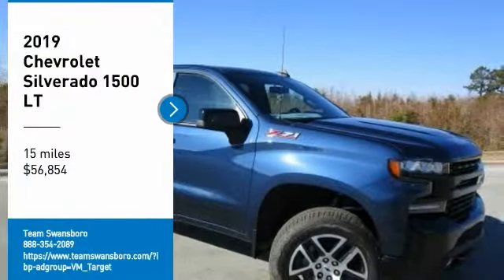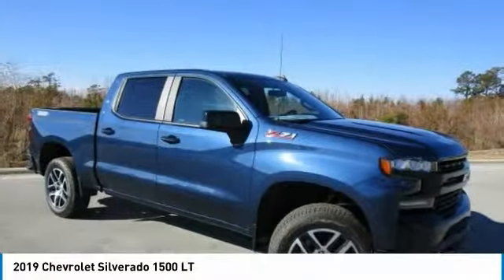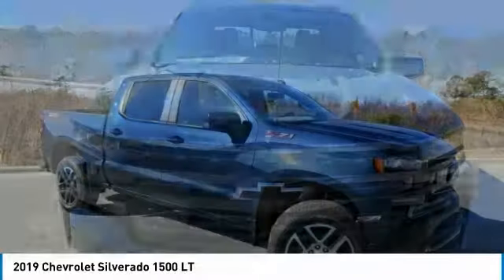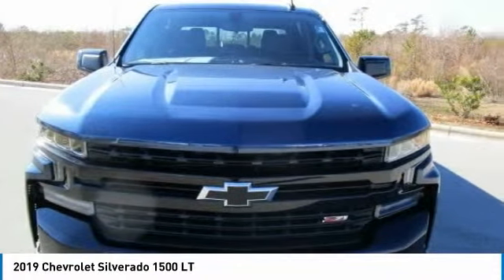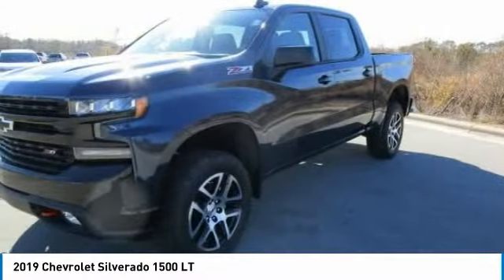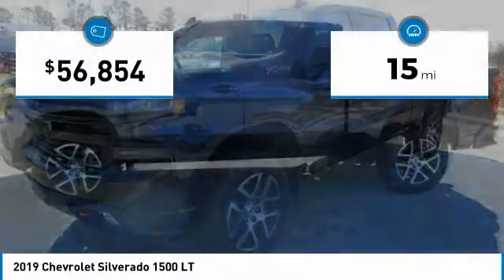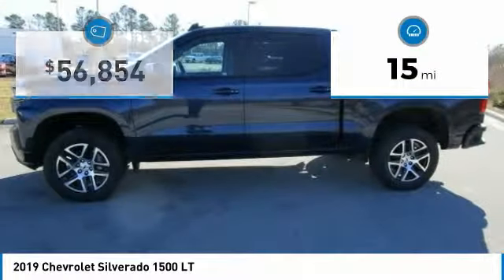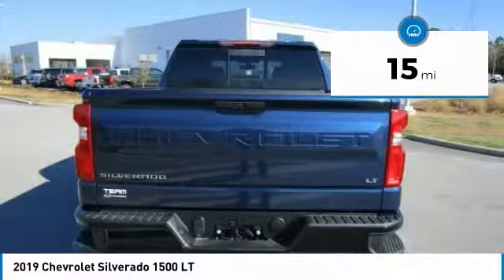2019 Chevrolet Silverado 1500 2019 Chevrolet Silverado 1500 LT FOR SALE in Swansboro, CA ST19040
2019 Chevrolet Silverado 1500 LT

Team Swansboro
1435 W Corbett Ave

2019 Chevrolet Silverado 1500 LT 4WD 8-Speed Automatic EcoTec3 5.3L V8 Blue Metallic This vehicle includes the following Features and Options: Bed Protection Package (Chevytec Spray-On Black Bedliner and Rear Wheelhouse Liners), Convenience Package II (120-Volt Bed Mounted Power Outlet, 120-Volt Instrument Panel Power Outlet, 2 USB Ports, HD Radio, HD Rear Vision Camera, Power Sliding Rear Window w/Rear Defogger, Premium Bose 7-Speaker Sound System, Radio: Chevrolet Infotainment 3 Plus System, SiriusXM Radio, and Universal Home Remote), Convenience Package w/Buckets Seats (10-Way Power Driver Seat w/Lumbar, Dual-Zone Automatic Climate Control, Floor Mounted Console, Front Bucket Seats, Heated Driver & Front Passenger Seats, Heated Steering Wheel, and Manual Tilt/Telescoping Steering Column), Leather Package (Leather Appointed Seat Trim), Preferred Equipment Group 2LT (12-Volt Rear Auxiliary Power Outlet, 170 Amp Alternator, 2 USB Ports (First Row), 4.2  Diagonal Color Display Driver Info Center, 4-Way Manual Driver Seat Adjuster, 6-Speaker Audio System, All-Weather Floor Liner (LPO) (AAK), Auxiliary External Transmission Oil Cooler, Bluetooth For Phone, Chevrolet Connected Access, Chevrolet w/4G LTE, Color-Keyed Carpeting Floor Covering, Compass, Deep-Tinted Glass, Dual Exhaust w/Polished Outlets, Electric Rear-Window Defogger, Electrical Lock Control Steering Column, Electronic Cruise Control, Front LED Fog Lamps, Heavy-Duty Rear Locking Differential, High Gloss Black Grille, High Gloss Black Mirror Caps, Hitch Guidance, Keyless Open & Start, Leather Wrapped Steering Wheel, LED Cargo Area Lighting, Manual Tilt Wheel Steering Column, OnStar & Chevrolet Connected Services Capable, Performance Red Recovery Hooks, Power Door Locks, Power Front Windows w/Driver Express Up/Down, Power Front Windows w/Passenger Express Down, Power Rear Windows w/Express Down, Rear 60/40 Folding Bench Seat (Folds Up), Rear Dual USB Charging-Only Ports, Rear Vision Camera, Remote Vehicle Starter System, Single-Zone Manual/Semi-Automatic Air Conditioning, Steering Wheel Audio Controls, and Theft Deterrent System (Unauthorized Entry)), Rear Seat Leather Appointed Trim w/Storage Package, Suspension Package (High Capacity Air Filter and Hill Descent Control), Trailering Package, 8-Speed Automatic, 4WD, Black Leather, 3.23 Rear Axle Ratio, 40/20/40 Front Split Bench Seat w/Lumbar, 4-Wheel Disc Brakes, 6 Speakers, ABS brakes, Air Conditioning, AM/FM radio: SiriusXM, Brake assist, Bumpers: chrome, Cloth Seat Trim, Delay-off headlights, Driver door bin, Driver vanity mirror, Dual front impact airbags, Dual front side impact airbags, Electronic Stability Control, Front anti-roll bar, Front Center Armrest w/Storage, Front fog lights, Front License Plate Kit, Front reading lights, Front wheel independent suspension, Fully automatic headlights, Heated door mirrors, Illuminated entry, Integrated Trailer Brake Controller, Low tire pressure warning, Occupant sensing airbag, Off-Road Suspension w/2  Lift, Outside temperature display, Overhead airbag, Overhead console, Panic alarm, Passenger door bin, Passenger vanity mirror, Power door mirrors, Power steering, Power windows, Radio data system, Radio: Chevrolet Infotainment 3 System, Rear reading lights, Rear step bumper, Rear window defroster, Remote keyless entry, Security system, Speed control, Speed-sensing steering, Split folding rear seat, Steering wheel mounted audio controls, Tachometer, Tilt steering wheel, Traction control, Trip computer, Underseat Storage (LPO), Variably intermittent wipers, Voltmeter, Wheels: 18  x 8.5  Black Painted Aluminum, and Wheels: 20  x 9  Painted Aluminum. We offer Market Based Pricing so please call to check on the availability of this vehicle. We will buy your vehicle even if you do not buy ours.   ALL CUSTOMERS WILL RECEIVE COMPLIMENTARY CAR WASHES FOR LIFE AND FREE OIL CHANGES FOR THE 1ST YEAR.